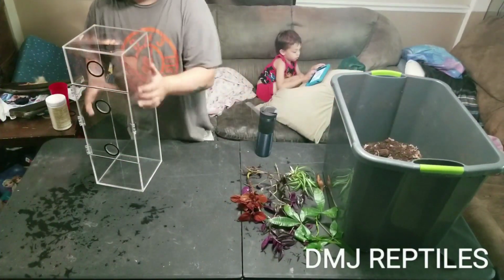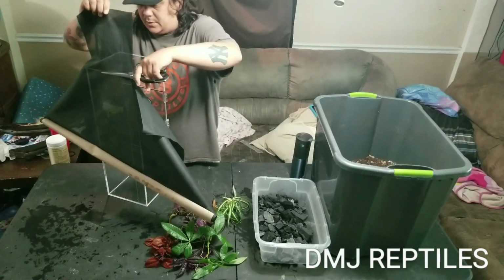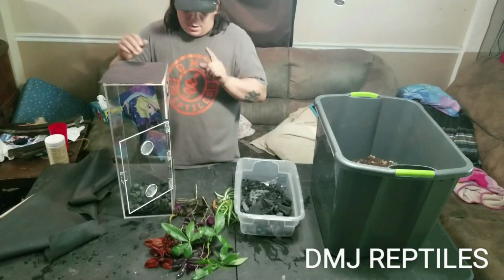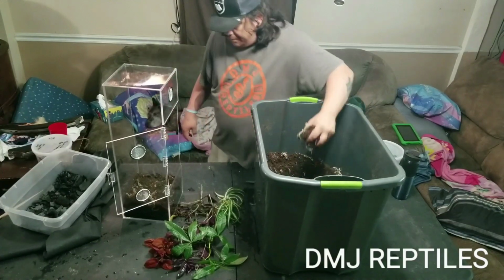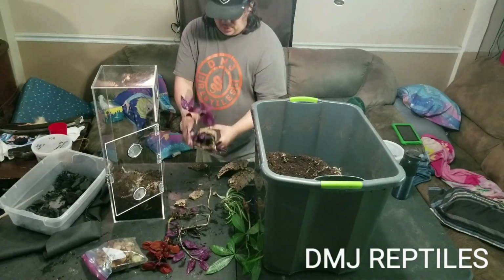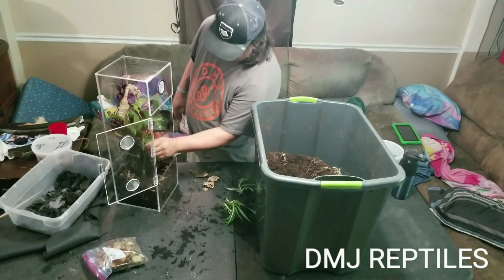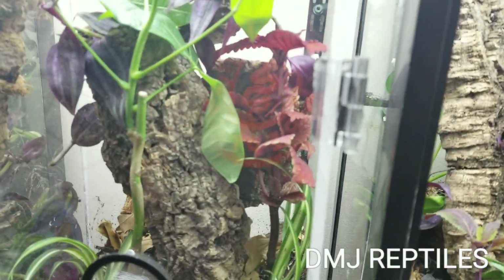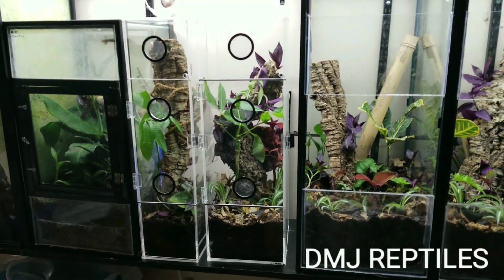Building a Bio-active Gecko Setup in Custom acrylic 8x8x24 Tank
So today I built this custom acrylic 8x8x24 tank, I had to build this Bio-active and put it next to the 6x6x24 I built last week.
Tank was built with .25" acrylic.

Soil mix
Peat moss, organic miracle grow potting soil, ecoearth, organic sphagnum moss, and red oak all natural charcoal (rinsed and broken into small pieces)

Please comment and ask questions.